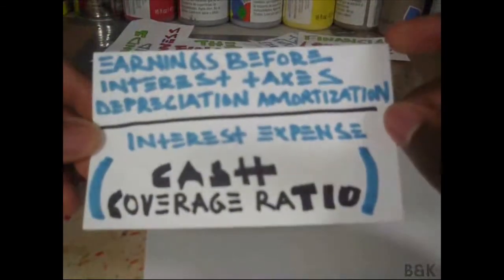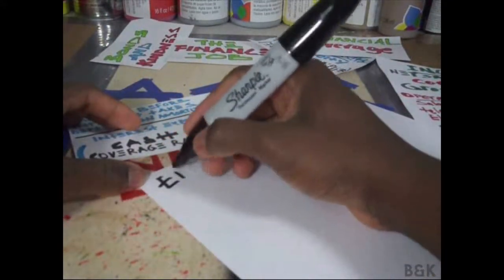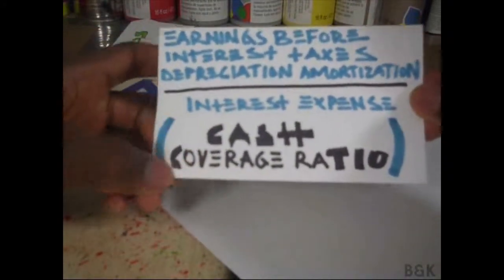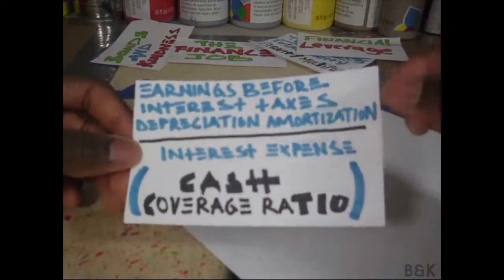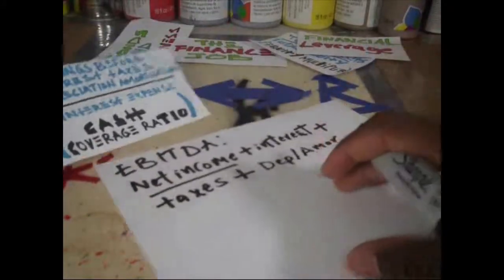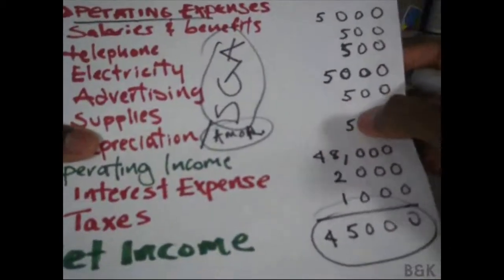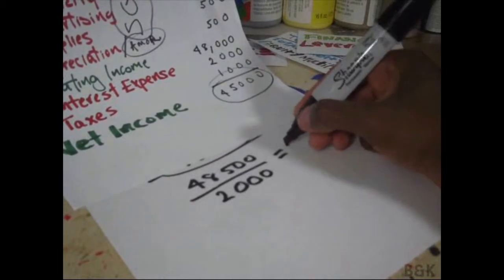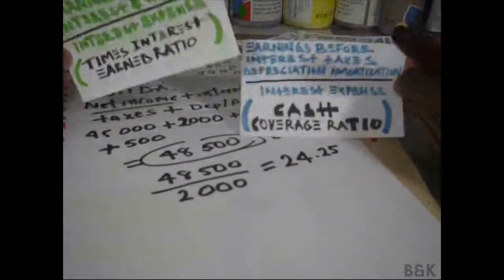Helping Hands #68 Cash Coverage Ratio